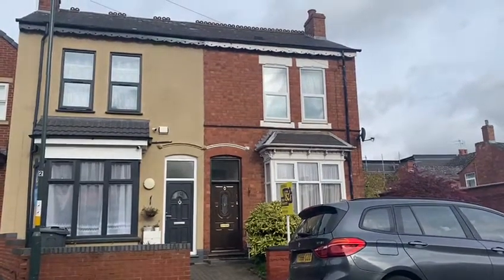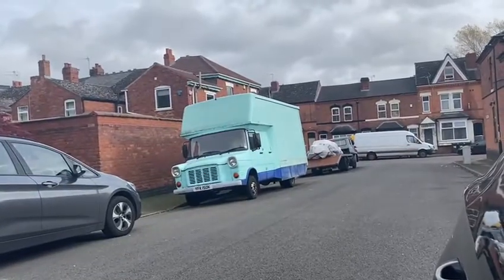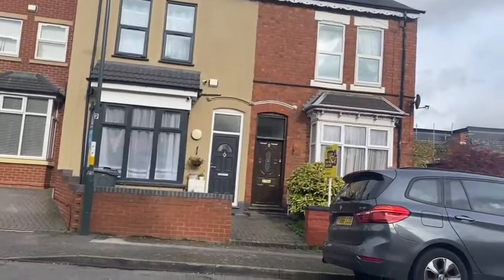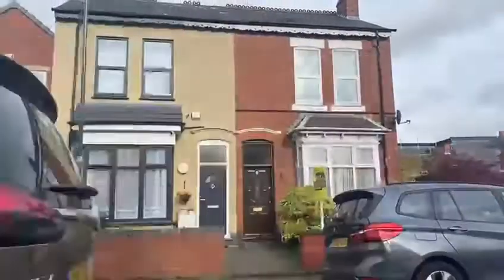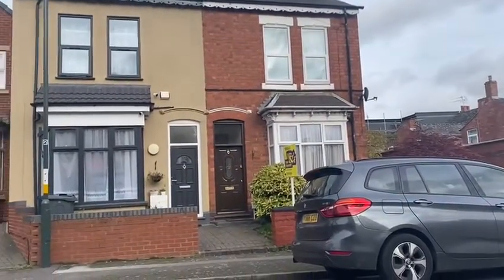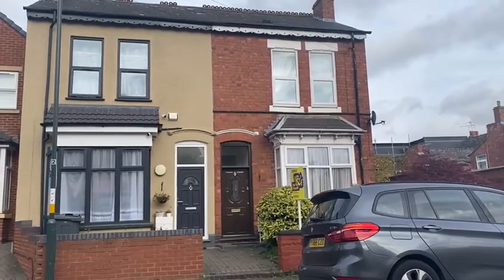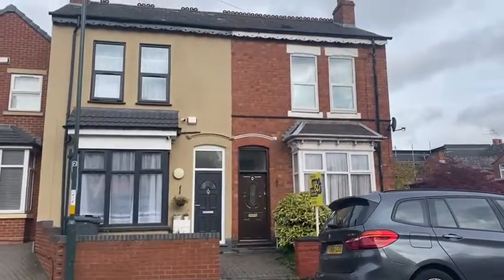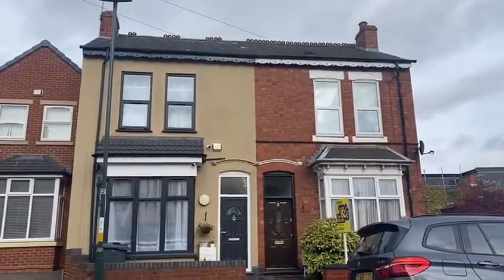Agent888Fraser - Walk Around - Outside - #23